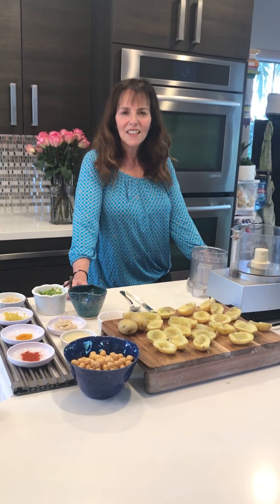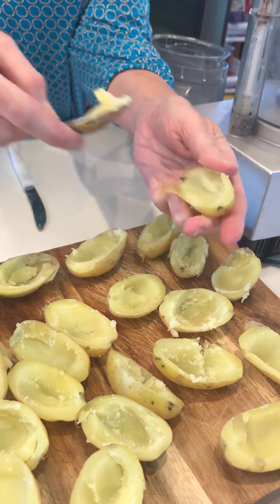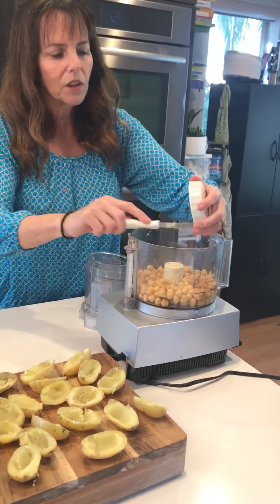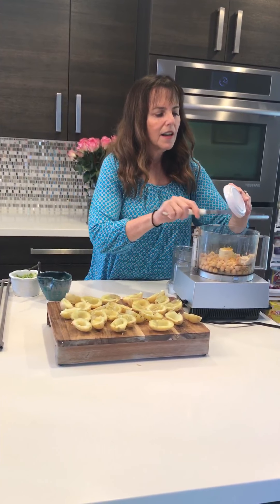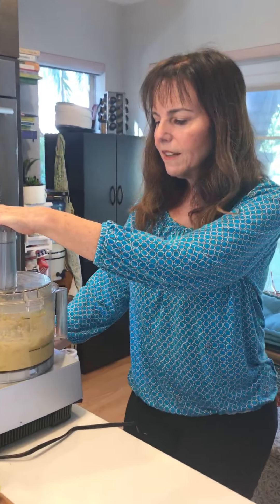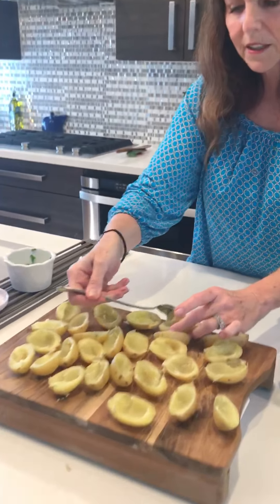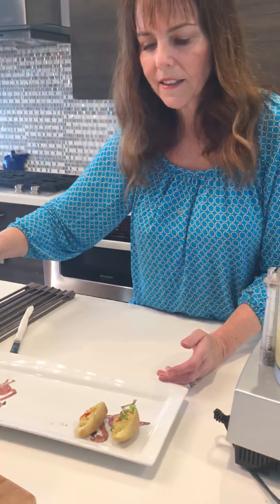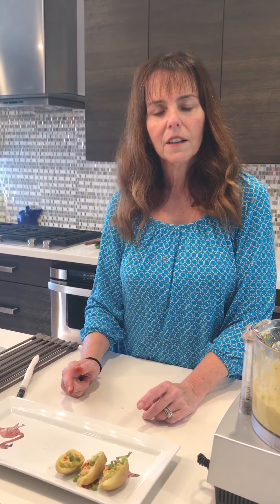Delectable stuffed simple vegan baby potato appetizer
Stuffed baby potatoes. Besides the potato itself there is no cooking involved. This one is simple, tastes great and looks impressive. Try it the next time you are entertaining.

*            1 (15-ounce) can chickpeas, drained and rinsed
*   2 large cloves garlic
*   2 tablespoons fresh lemon juice
*   1½ tablespoons vegan horseradish sauce
*   Freshly ground black pepper, to taste
*   1 cup chopped green onions (4 to 5)
*   2 teaspoons Dijon mustard
*   Zest of 1 lemon
*   2 tablespoons fresh lemon juice, to taste
*   ½ teaspoon ground turmeric
*   12 small red or white potatoes
*   Pinch of smoked paprika, for garnish
*   1 green onion, finely sliced, for garnish

Instructions:
1. In a food processor, combine the chickpeas, garlic, lemon juice, mustard, pepper, horseradish sauce, green onion, lemon zest, turmeric and 2 tablespoons water, and process until uniformly smooth. Set aside
2. Next, set a steamer insert in a saucepan and add about 2 inches of water. Bring to a boil over high heat; then place the potatoes in the steamer basket and steam for about 20 minutes. Plunge them into cold water in a big bowl or just run cold water over them.
3. Slice each potato in half. With a small spoon, scoop out a hole in the center.
4. Fill each hole with hummus. Sprinkle with smoked paprika. It is easiest to take a tiny bit between your fingers and sprinkle just enough for the color to show. Garnish with green onions.